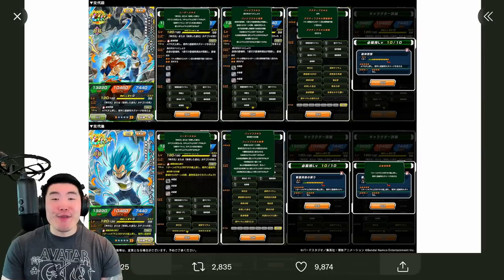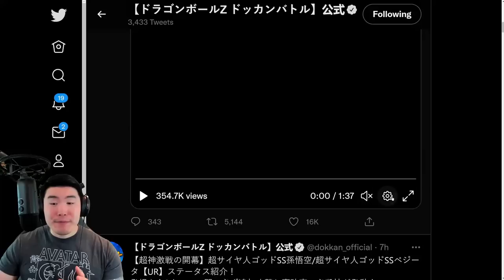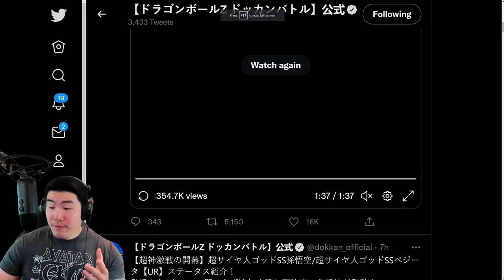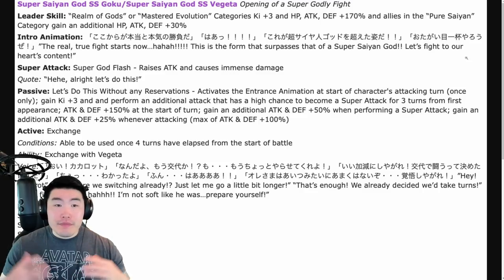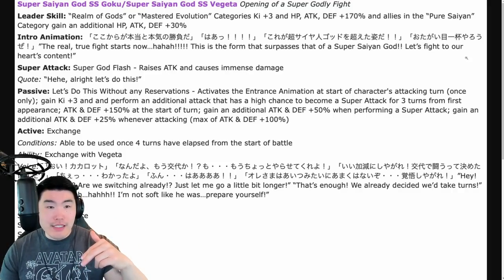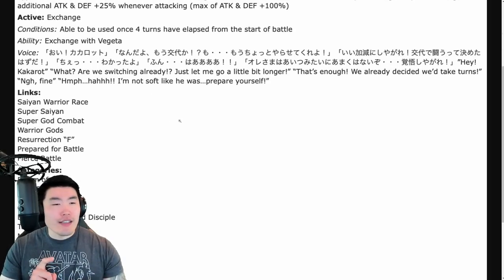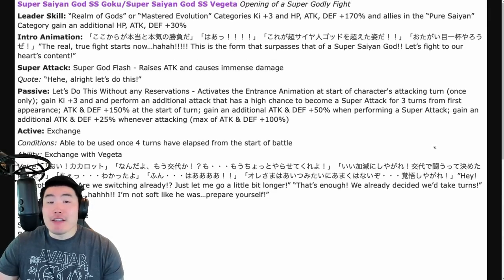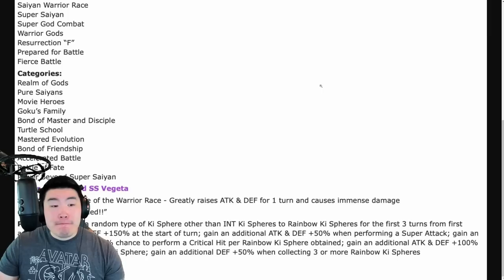THE BEST LEADER SKILL IN THE GAME?! Exchange SSB Goku & Vegeta FULL Breakdown! (DBZ Dokkan Battle)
Here's EVERYTHING you need to know about the upcoming "Resurrection F" Exchange SSB Goku & Vegeta!